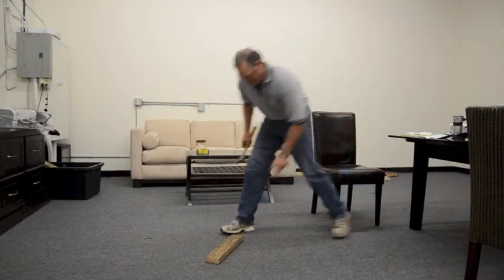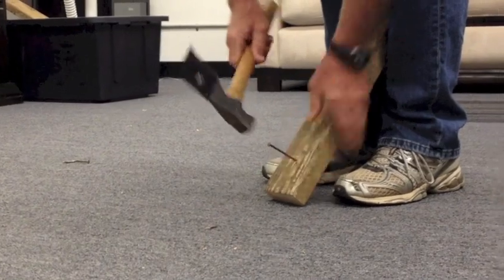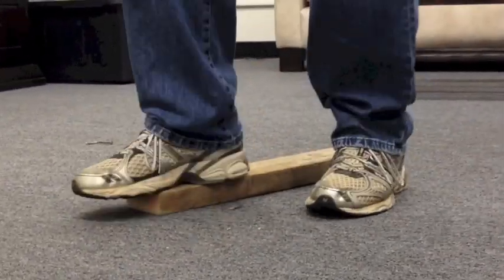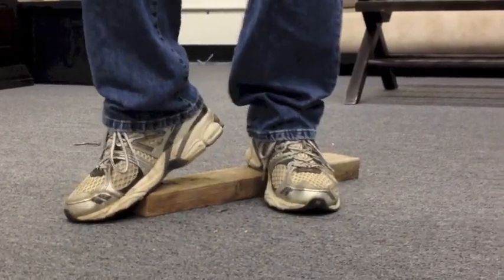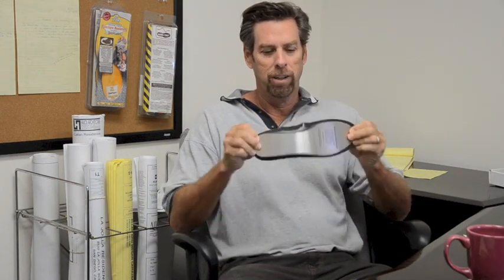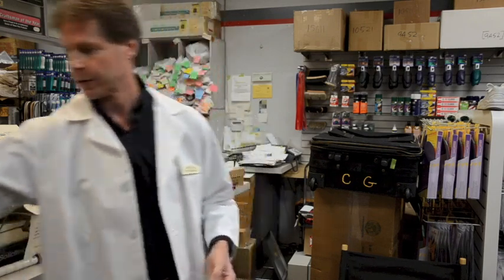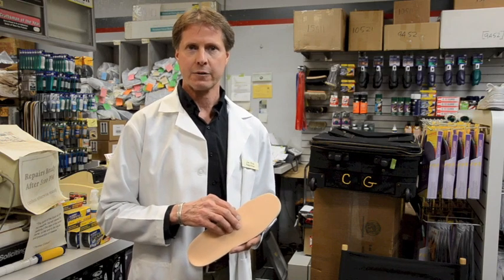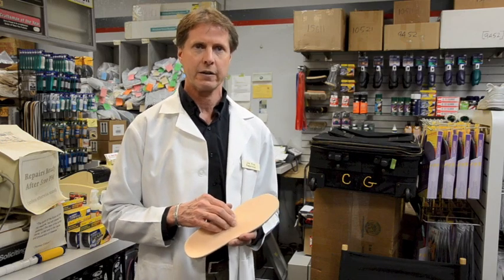Diabetic Puncture Resistant Insoles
This video is about Copy of Diabetic Puncture resistant insole